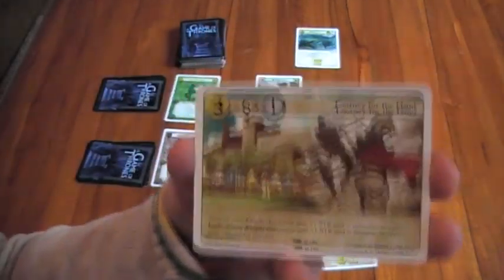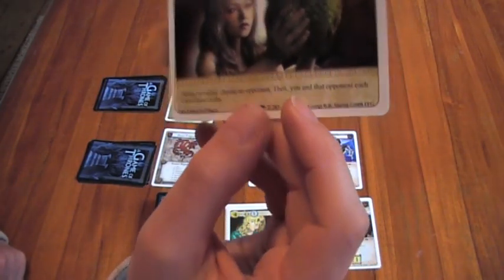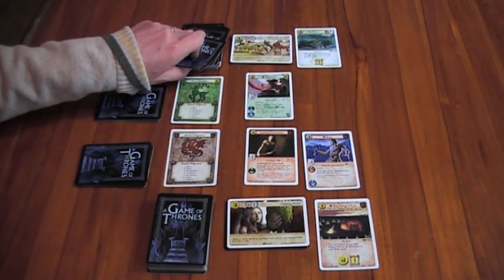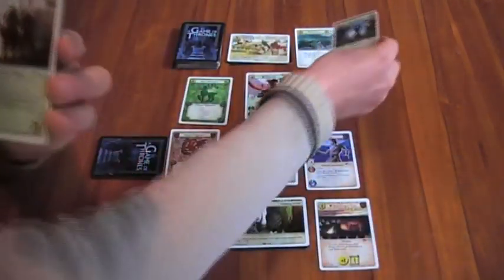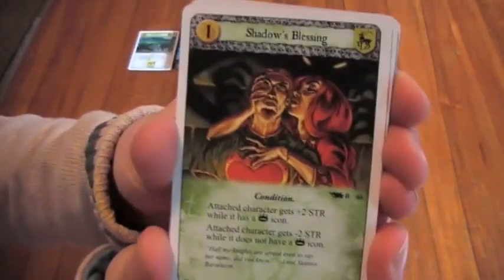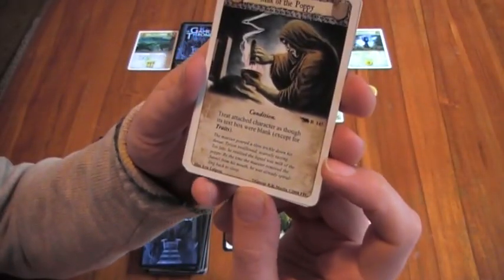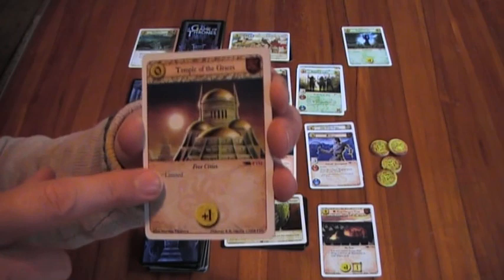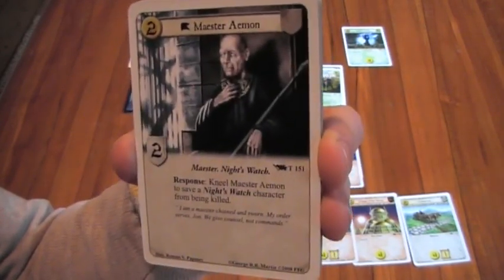AGoT LCG - Part 2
Part 2 - Round 1 - Plot, Draw, Marshalling